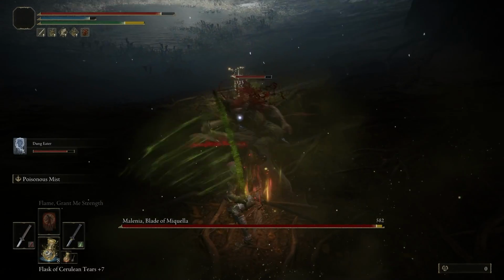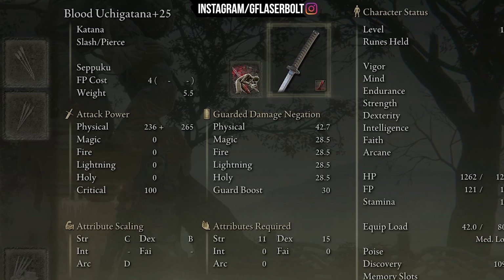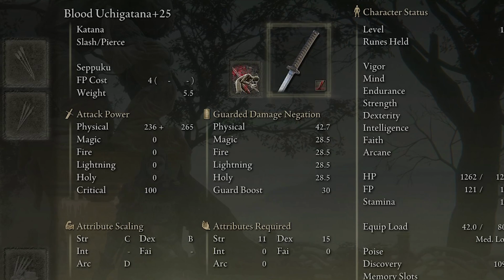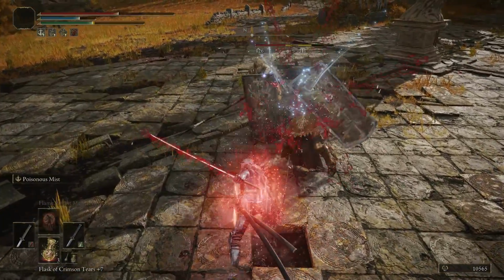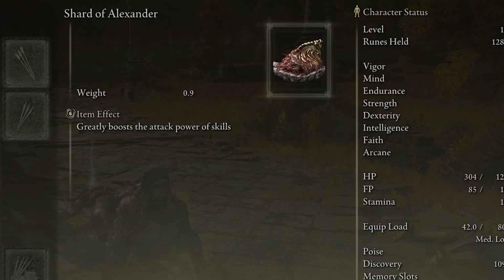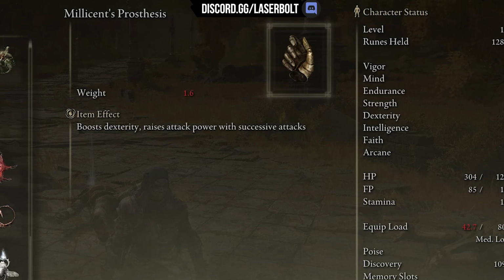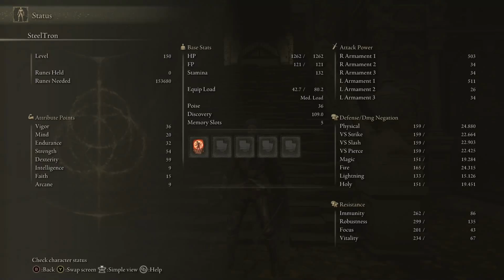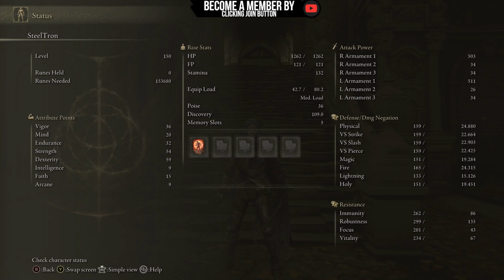Elden Ring OP BLEED POISON BUILD GUIDE - Best Samurai Dexterity Strength Build - Level 150 Build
Elden Ring OP Bleed Poison Build Guide - Best Samurai Dexterity Strength Build - Level 150 Build. Take a look at this elden ring samurai bleed and poison build that will have you deal both damages fast and with high damage to foes and bosses.

The Elden Ring in an age long past, was originally a Golden Star. That star came from the "Cosmos" by way of the Greater Will unto the Lands Between. The star bore a beast, a vessel. The purpose of this being would be to occupy the Lands Between on behalf of their deific master, until a fitting champion was chosen as it's vessel. That champion was a Numen Empyrean of the name Marika. This vessel was named the Elden Beast, the living form of order and the Elden Ring incarnate. After the crowning of Marika and ascension to the status of a God, the Elden Beast became the Elden Ring, becoming the Golden Order of the Lands Between. Marika, as their chosen Vessel, became a container for the Eldin Ring. That started the "Age of the Erdtree", with Marika as the sovereign ruler of the Lands Between.

Support

Social

Timestamps
Weapons - 1:00
Armor - 2:35
Talismans - 4:36
Character Status - 7:15

Video Tags